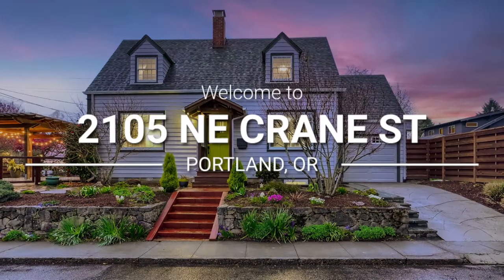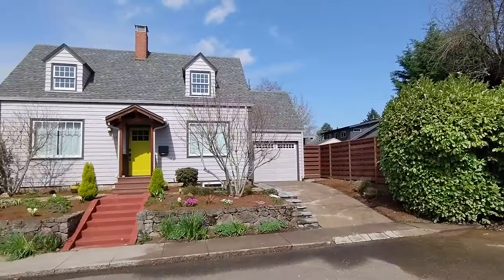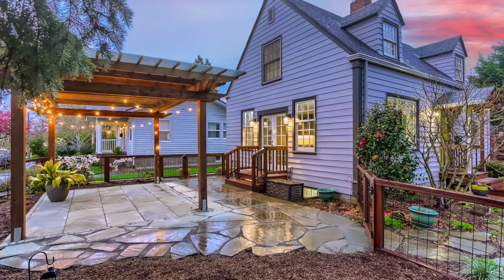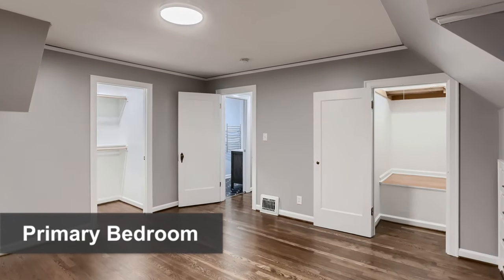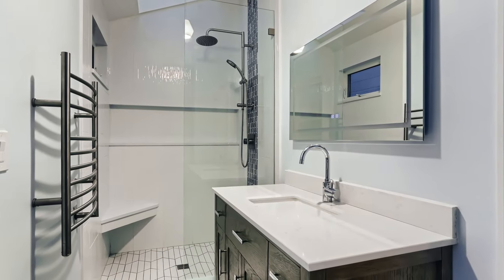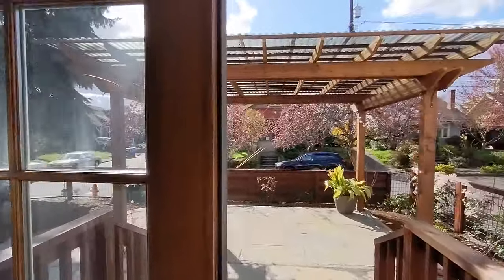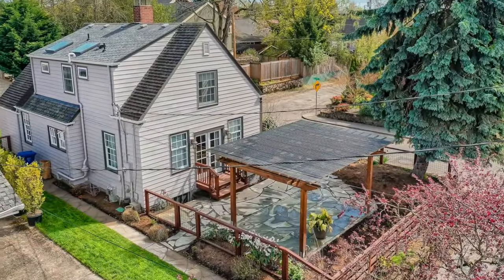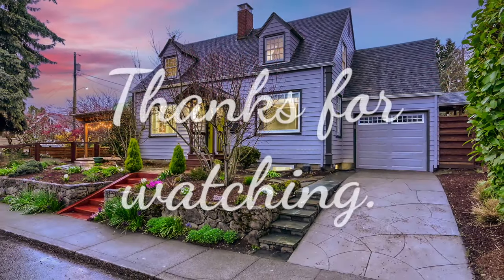Home For Sale - 2105 NE Crane St, Portland OR - Alex Roy, John L Scott RE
SOLD - Fantastic Sabin Cape Cod
2105 NE Crane St, Portland OR 97211
3 bed | 2 bath | 2,195 sqft | Built 1938
Sold for $865,000 | MLS#:  22612835

Welcome to this smartly updated two-story home. Located in Portland’s desirable Sabin neighborhood, this charming cape cod enjoys the splendor of a southwest facing corner lot.  Gorgeous hardwood floors run throughout the first and second floors. The living room has a stunning fireplace, as well as a wine bar and french doors that lead out to the covered flagstone patio. The kitchen is brand new with marble countertops and high-quality cabinetry, and is a perfect companion to the large formal dining room.
The upstairs holds two bedrooms with charming built-ins and ample closet space. The upstairs bathroom, which was recently expanded and remodeled, looks superb with all of the natural light it receives from its skylights.
The basement is fully finished.  It includes a cozy family room with a natural gas fireplace, a third bedroom with en-suite bathroom, and a sizable laundry room.
Outside, the home has a south-facing front yard that is perfect for those that love a flower garden. The lovely west-facing side yard is ideal for quiet evenings enjoying a sunset. And if that’s not enough, there is even a private backyard with another flagstone patio and several sturdy raised garden beds and tool shed. Other notable features include an attached garage with additional storage room, seismic foundation bolting, and radon mitigation.